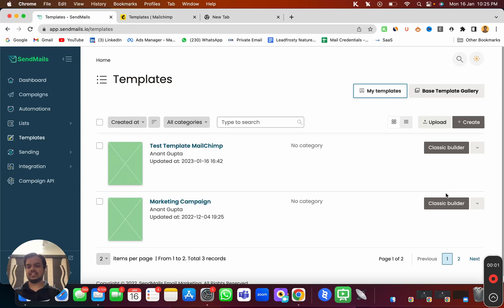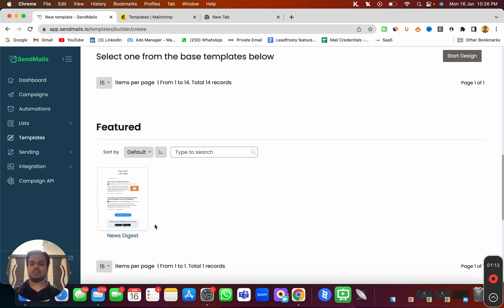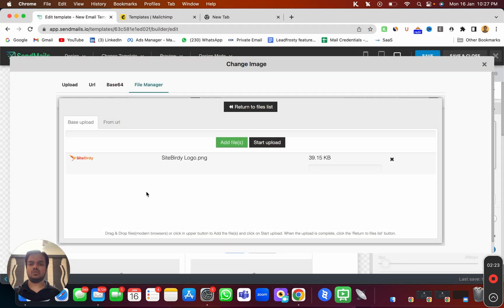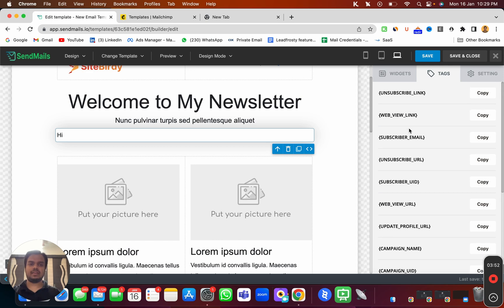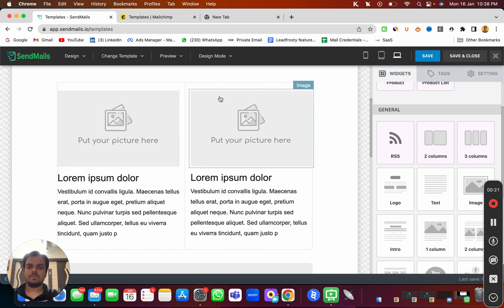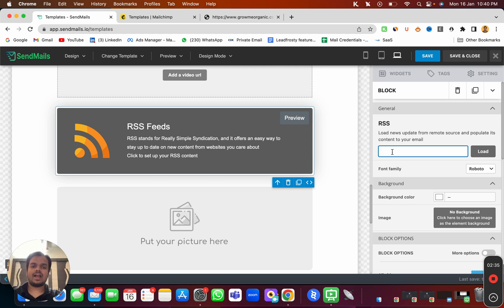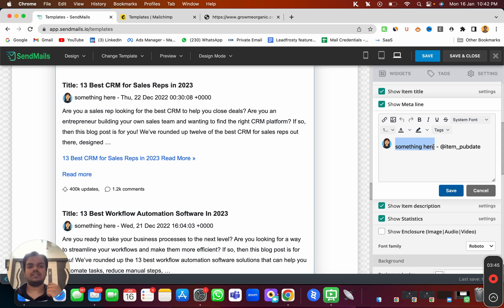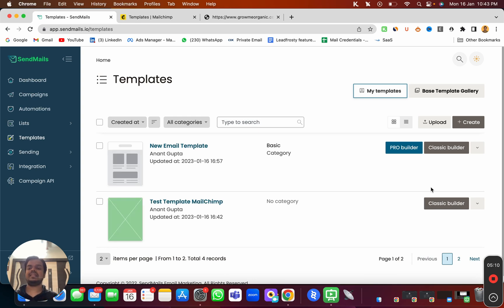Design Beautiful HTML Email Templates in Seconds with SendMails.io's Drag & Drop Email Designer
Do you want to design beautiful HTML email templates in seconds? Well, with SendMails.io's email designer, you can! This free email template designer lets you drag and drop your content to create custom email templates in no time at all.

If you want to design emails quickly and easily, then SendMails.io is the tool for you! This free email template designer lets you create beautiful HTML email templates in seconds, without any coding or design experience required. So what are you waiting for? Start designing your beautiful HTML email templates today!